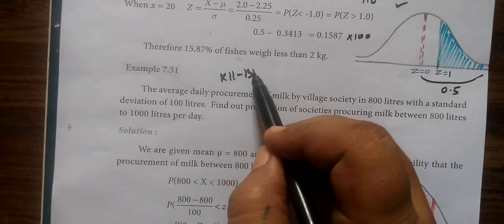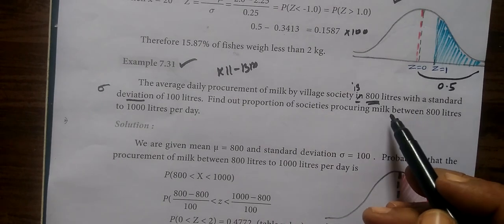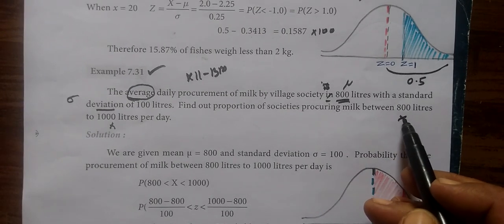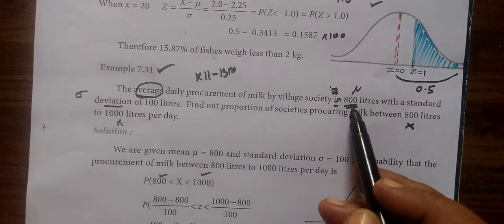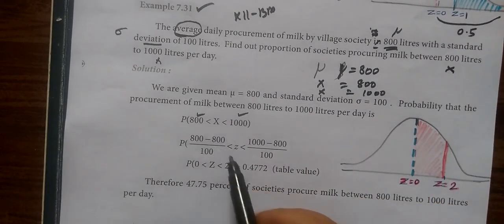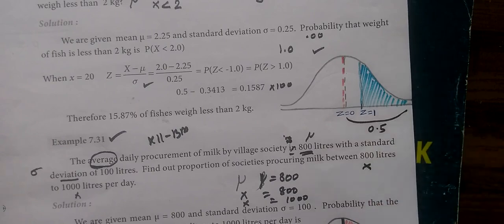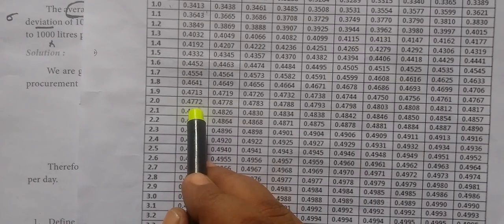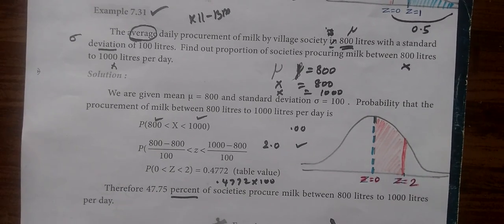12-BM [Exle-7.31] Probability distribution Gomathi maths_12th வணிககணிதம் நிகழ்தகவு பரவல்கள்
12-BM [Exle-7.31] Probability distribution Gomathi maths_12th வணிககணிதம் நிகழ்தகவு பரவல்கள்